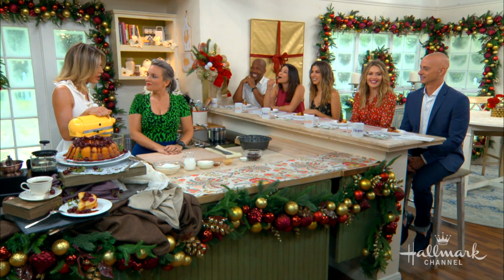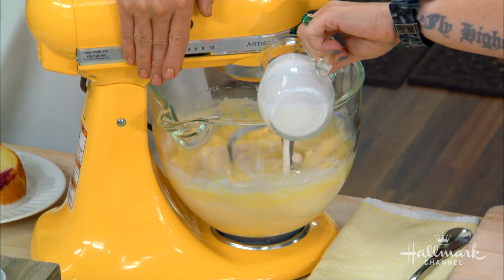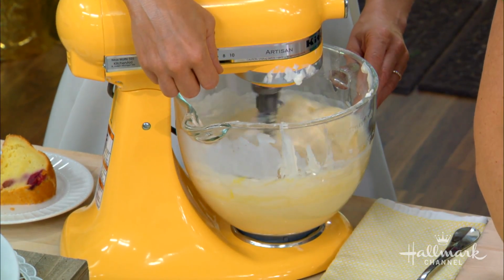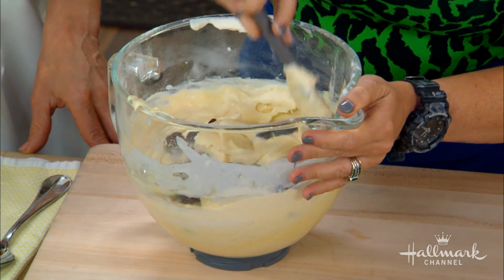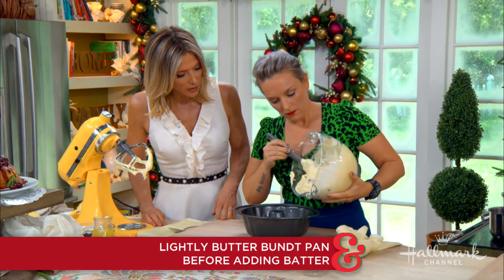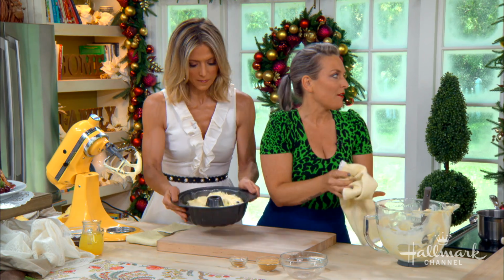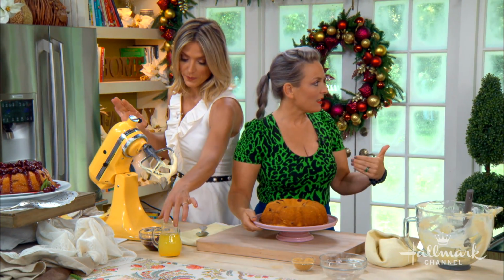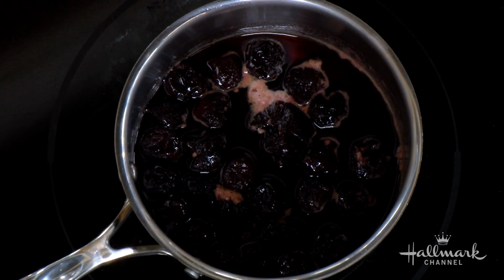Maeve Rochford's Sour Cherry Cake - Home & Family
Chef Maeve Rochford is making a delicious dessert in the kitchen.